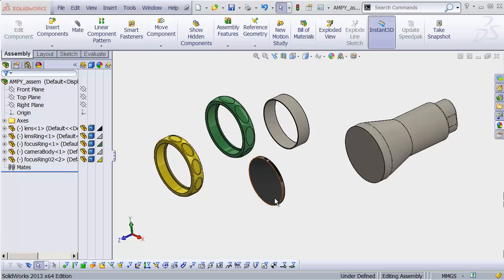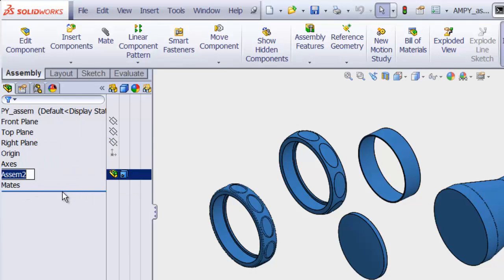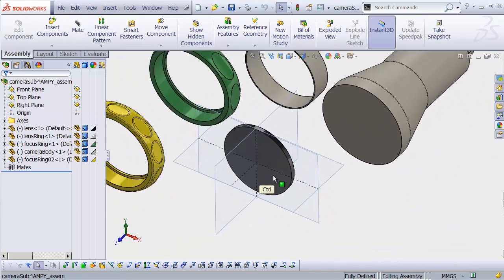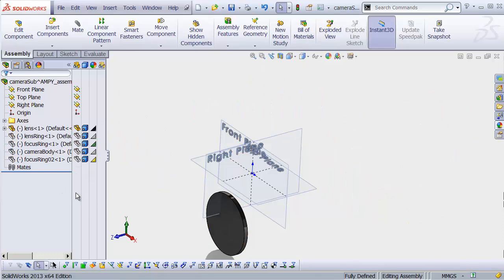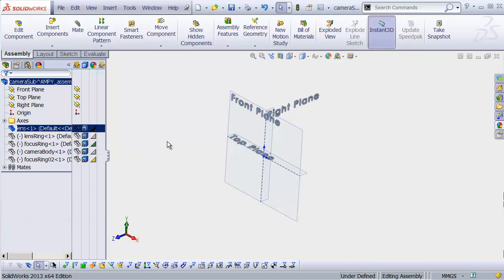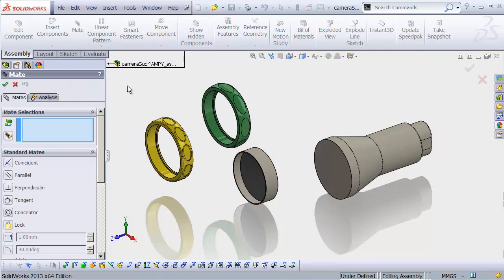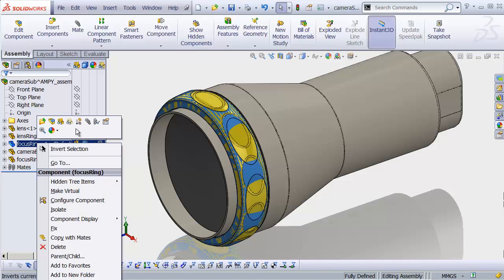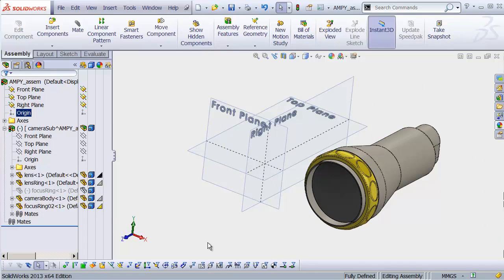09 SubAssemb and Mates